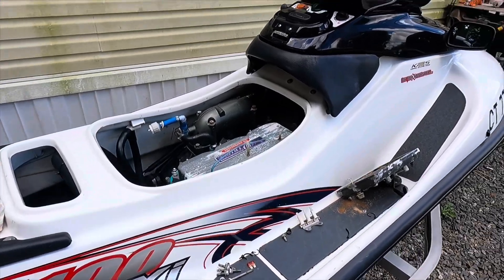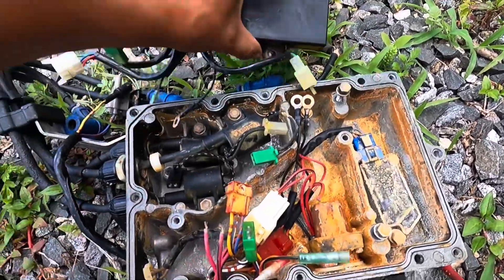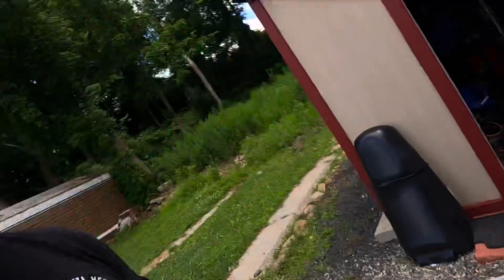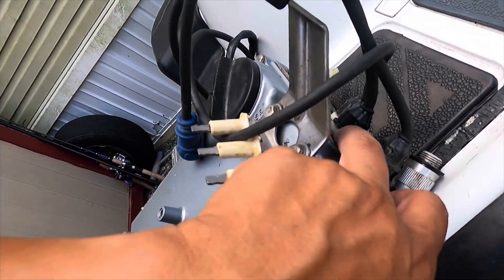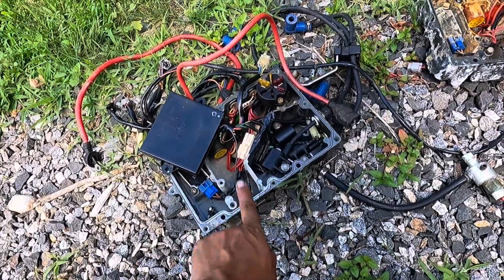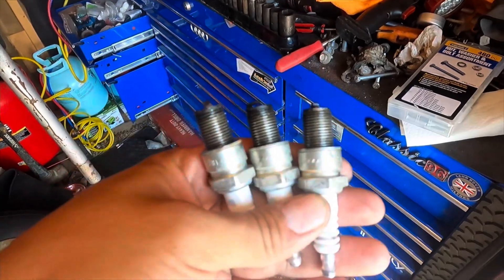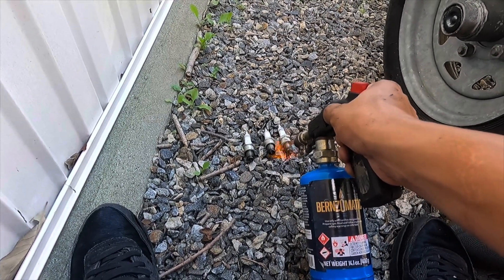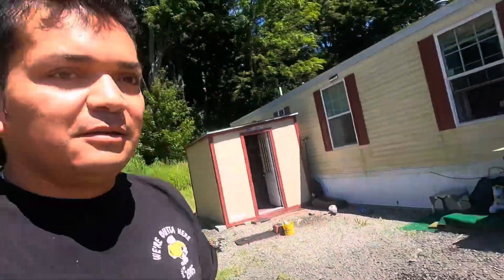Kawasaki zxi1100 !! Water damage - sunken jet ski VINTAGE JET stx1100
98 Kawasaki zxi 1100 , my client sunk his ski
E box destroyed, hydro locked, and tips